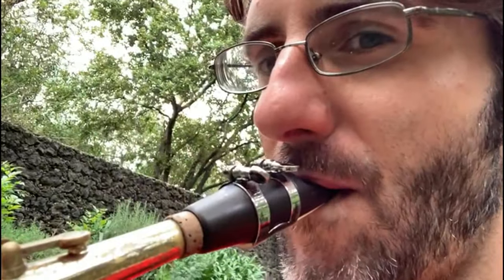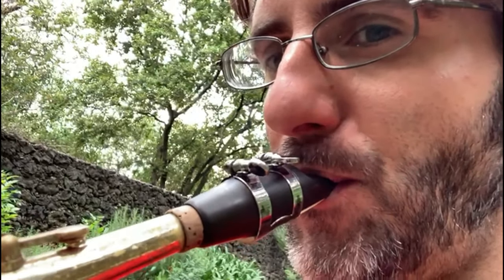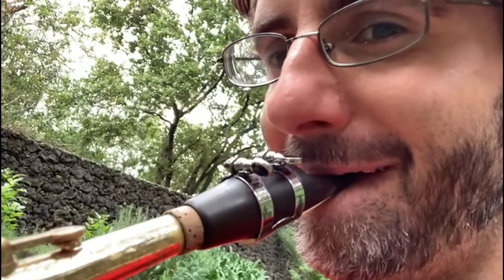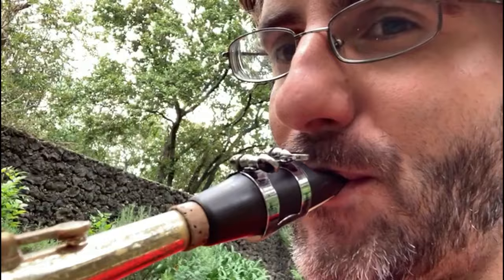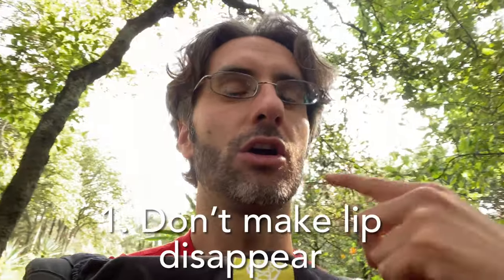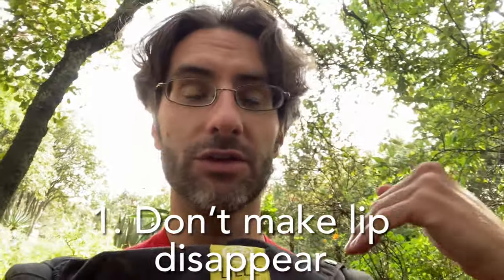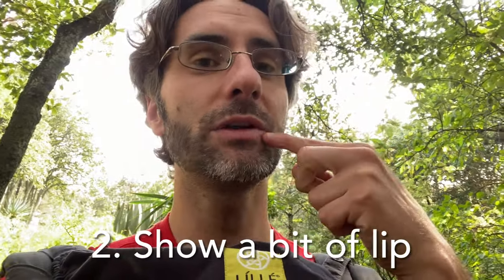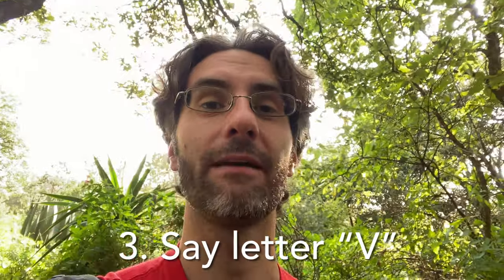Saxophone Embouchure Exercises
The bottom lip position is extremely important when it comes to producing a good sound.
What I'm showing here is the standard way of getting started. These very simple saxophone embouchure exercises will help you in getting a nice and consistent sound.
Then, the more advance you become, you will be able to play around with the lip position according to how you want to sound.

Happy playing!